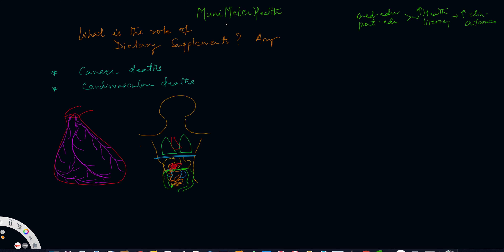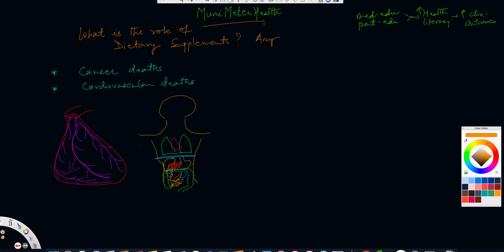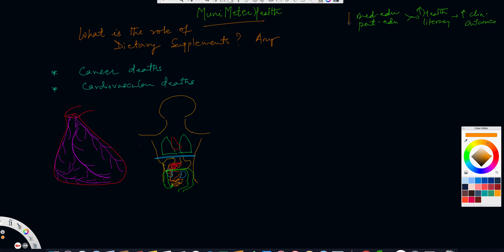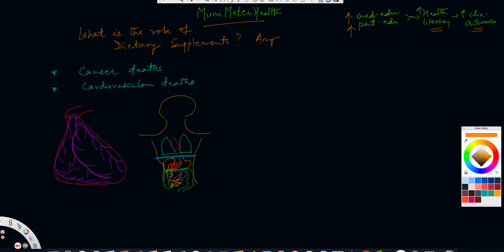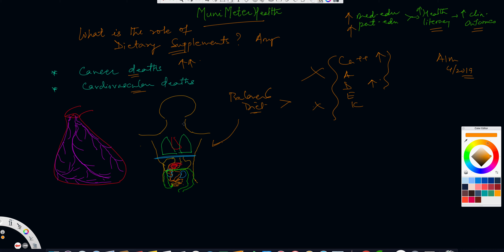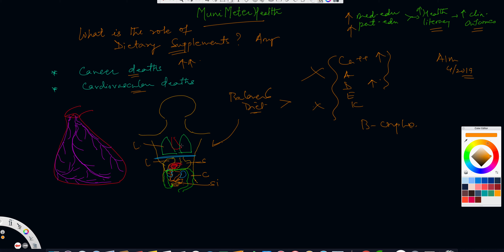^MuniMeter®Health - #307 What Is The Role Of Dietary Supplements?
Learn through this video the role of dietary supplements vs. a balanced diet, is there a 'real' benefit and to which subset of populations do you feel the need to prescribe, and what are the chief conditions that can be prevented by appropriate use of these supplements,  Dr. Sharad Jaitly further explains in the video.

MuniMeter.com is the crown jewel of MuniMeter, LLC.  MuniMeter.com is the entire NYC Subway System on film, and more.  A major city has never been filmed before in such high capacity and volume, in 1920x1080 HD, by one person - and all handmade.  It will never be replicated and it will never be done again.  Explore NYC as never before on MuniMeter.com and join the comMUNIty.

Dr. Sharad C. Jaitly MD., FACC:
Dr. Jaitly is a renowned health educator and entrepreneur.  He is Chief Medical Officer and Chief Digital Lecturer of MuniMeterHealth.com (MMH).  MMH is a free online video library for individuals from all around the world to learn about a wide spectrum of subjects surrounding cardiology and the human heart.  Currently, the library consists of several hundred videos in English, but also a few in Hindi.  Dr. Jaitly was born in Calcutta and raised in Nagpur, India.  He is a graduate from Government Medical College Nagpur and has received extensive training in Internal Medicine at Mount Sinai (NY) and a specialty in Cardiovascular Diseases at Cornell Medical Center (NY).  Dr. Jaitly is board certified in Internal Medicine, Cardiovascular Diseases, Nuclear Cardiology, and Advanced Echocardiography.  He is an avid swimmer and loves nature.

Muni S. Jaitly:
Mr. Jaitly is CEO & Founder of MuniMeter, LLC - a next-generation digital content production company and community.  He received an MBA from Columbia Business School, MS from St. John's University, and BA from NYU.  He is an Emmy Award winner.
Relevant Links -

Dr. Sharad C. Jaitly
Muni S. Jaitly

Muni S. Jaitly

307 What Is The Role Of Dietary Supplements?